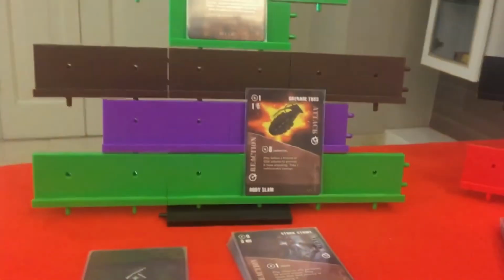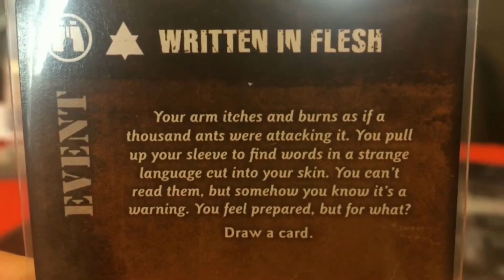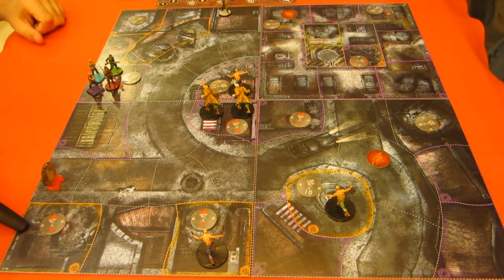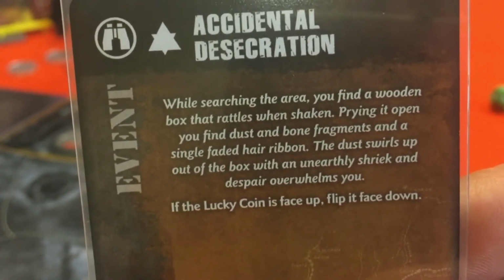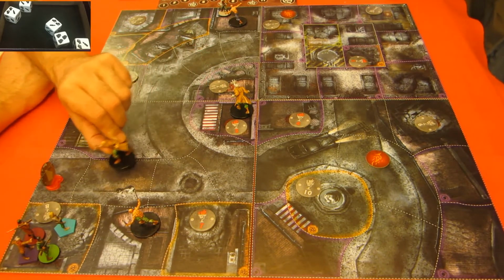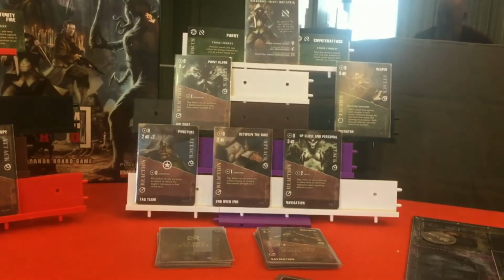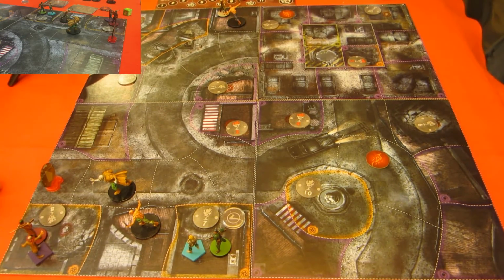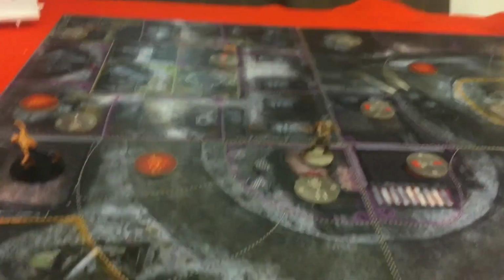Fireteam Zero|Solo|The Nursery REVISITED|Part 5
Thanks for joining me again as we continue this second play of the Nursery. With one objective complete , two incendiary devices in place and deciding against entering the building that caused us so much grief last time around, we may actually have a chance to survive and come away with a victory. Having said all that , we all know anything can happen in FTZ. As the old saying goes "In FTZ you end up DEAD!"